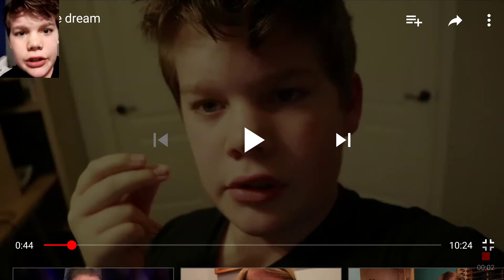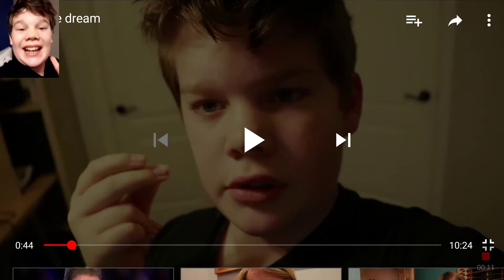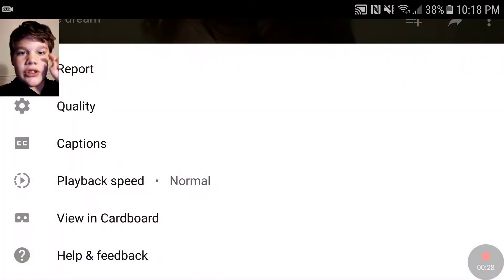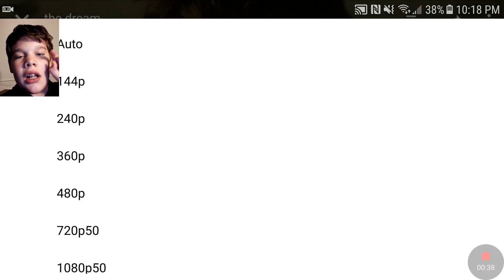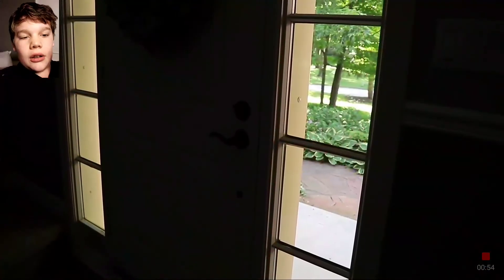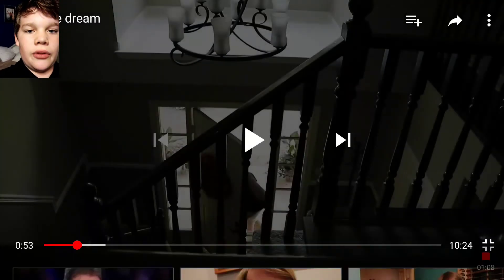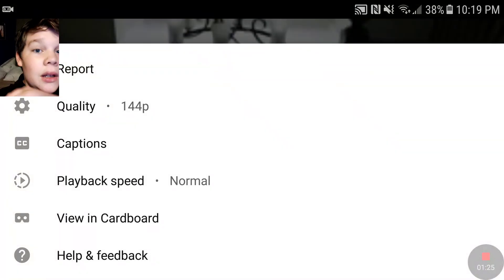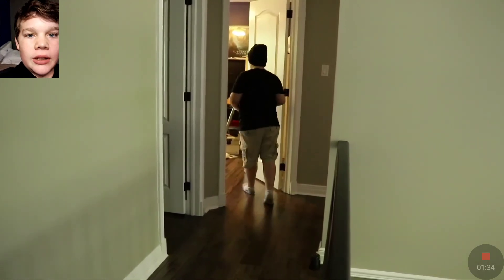How to get better quality for my videos!!!!??